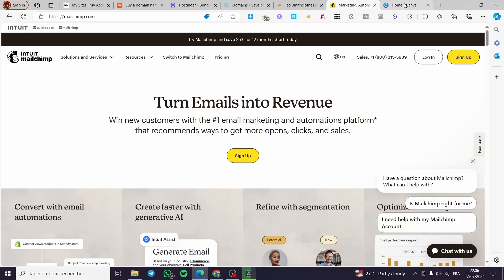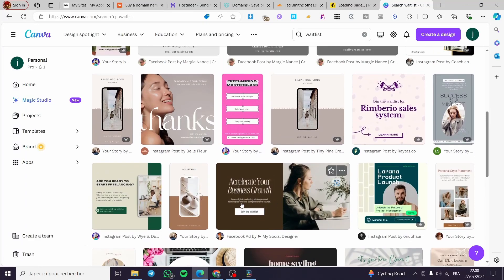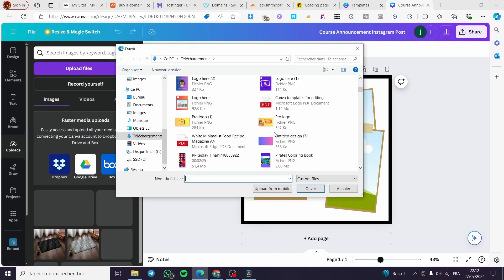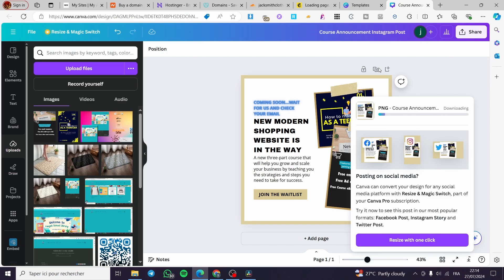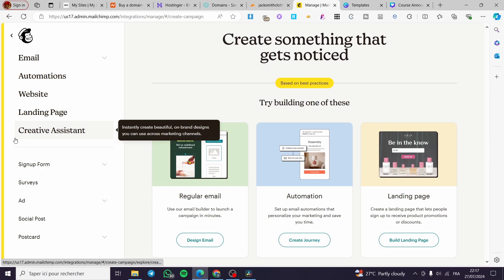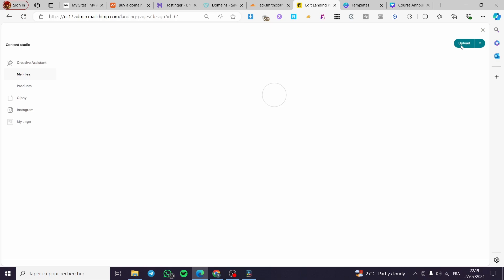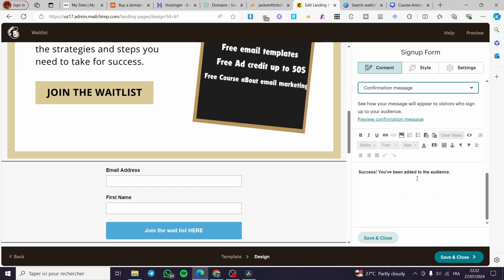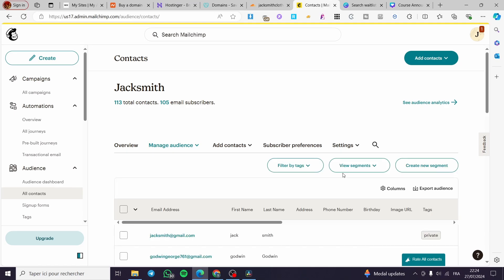How to Create a Waitlist Landing Page | Full Tutorial 2025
If you are looking for a video about How to Create a Waitlist Landing Page, here it is!